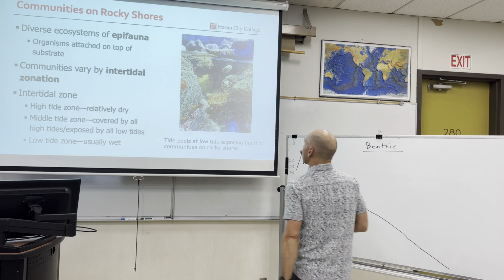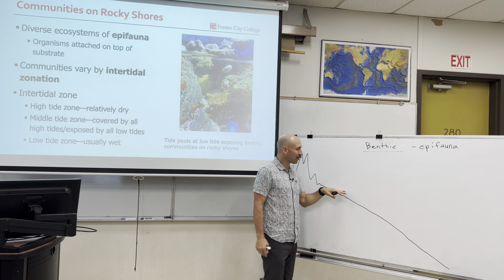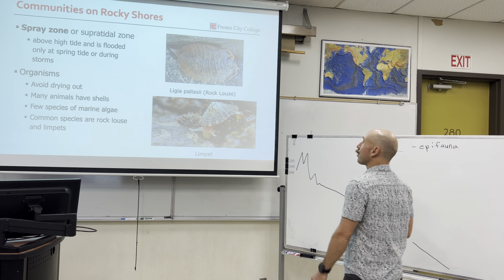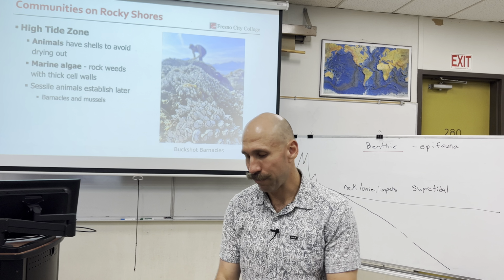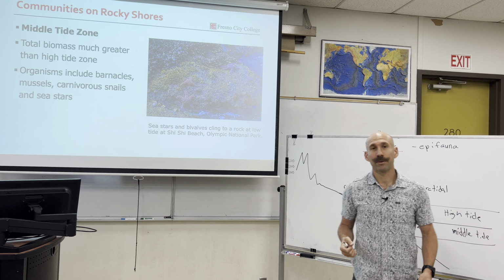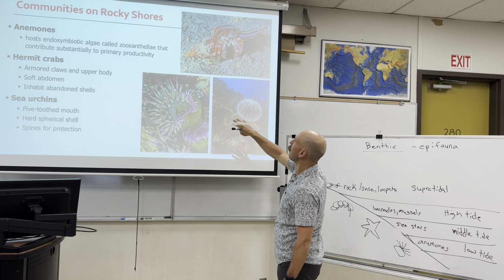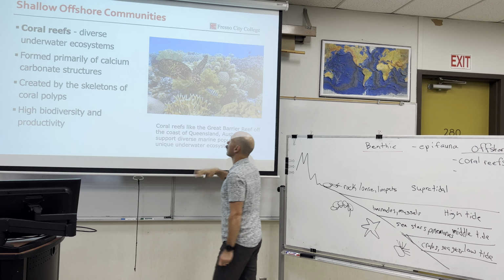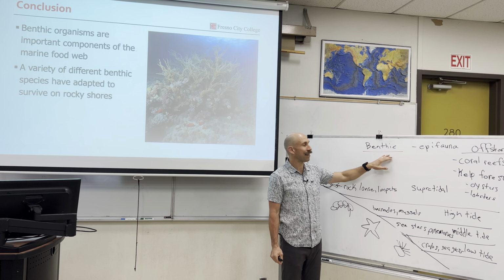Benthic Communities - Rocky Shores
Benthic communities are animals that live on the ocean floor. Rocky shores contain diverse ecosystems of epifauna - organisms attached on top of substrate. These communities vary by intertidal zonation.

Objective: Discuss benthic communities on rocky shores by intertidal variation with examples